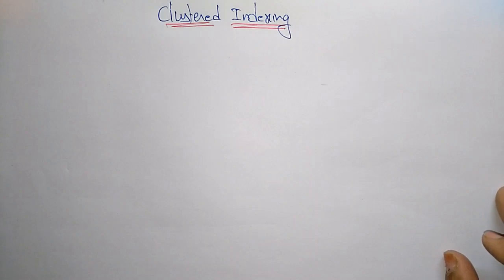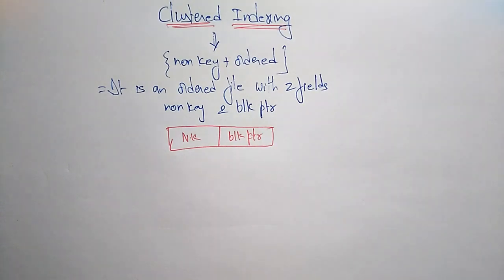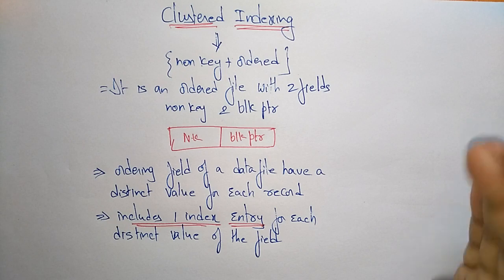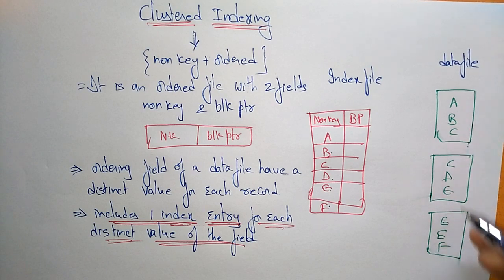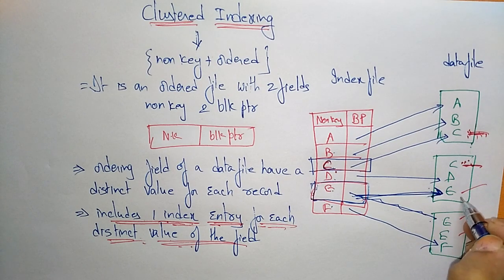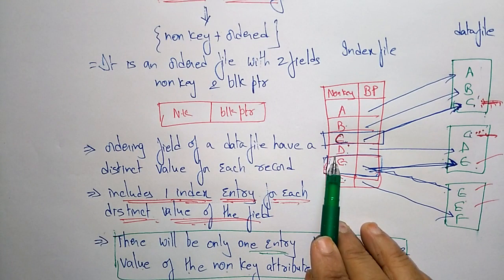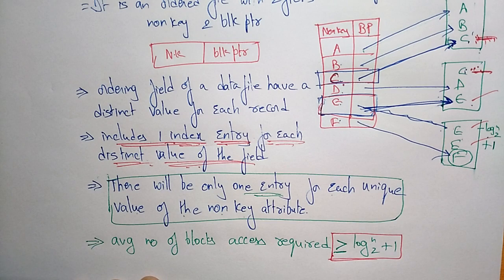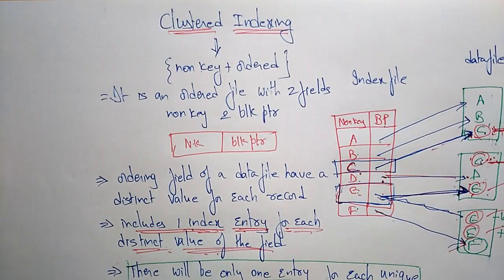Cluster Indexing | Explanation by BhanuPriya | Lec-59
In this Lecture we will be discussing in detail about the concept of Cluster Indexing for better understanding.